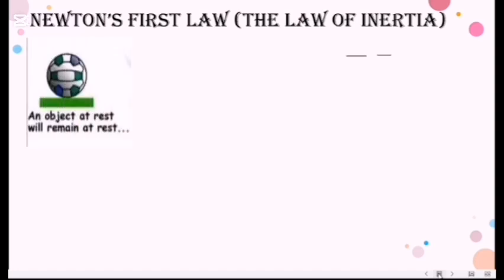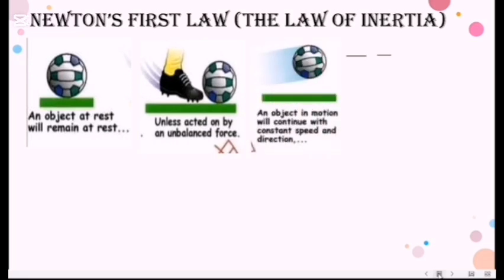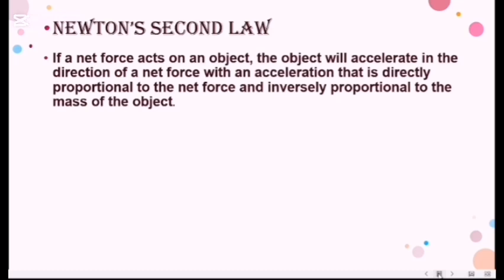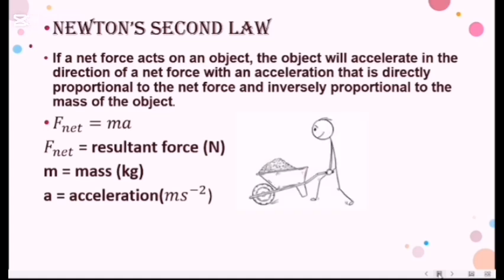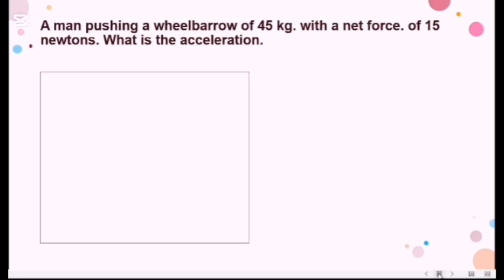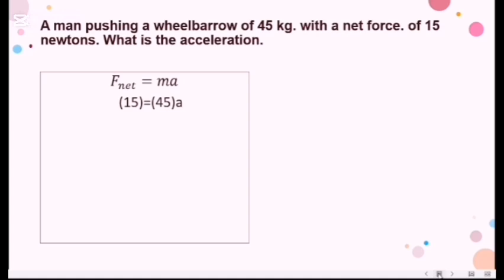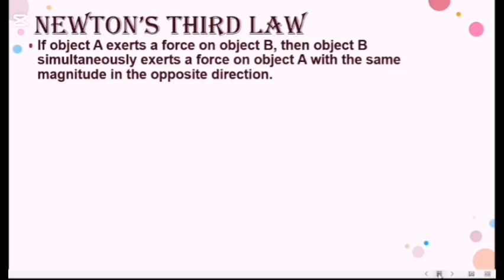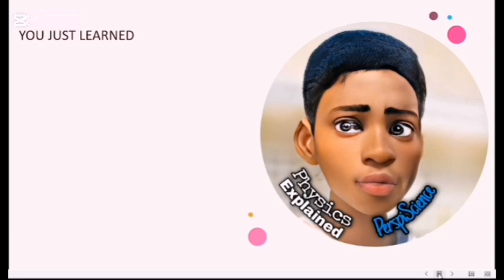Newton's Laws of Motion Explained/Forces/Inertia/Physics foundation/Complete Guide for Grade 11 & 12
Newton's Laws of Motion explained simply and clearly. This tutorial breaks down forces, inertia (First Law), F = ma (Second Law), and action-reaction (Third Law) with step-by-step examples. Perfect for Grade 11 and Grade 12 physics students.

📚 What you'll learn:
• Newton's Second Law (F = ma) with calculations
• Newton's Third Law (Action-Reaction)
• Real-life examples you experience daily